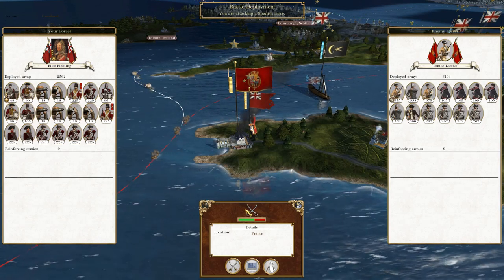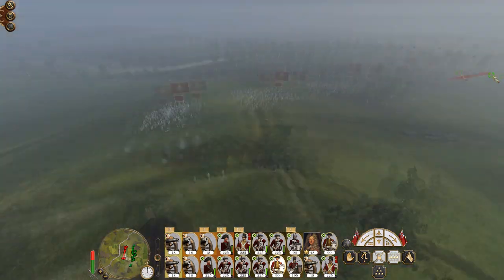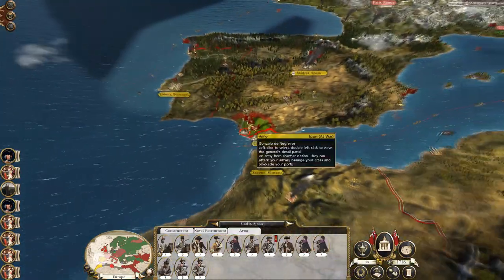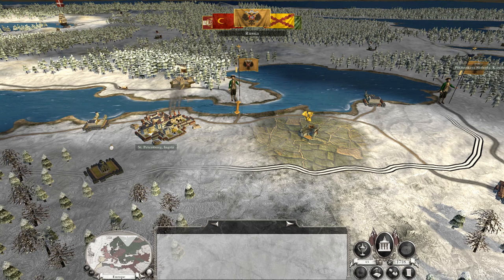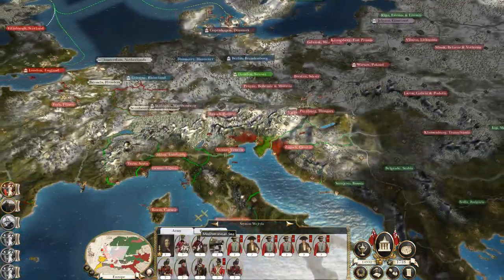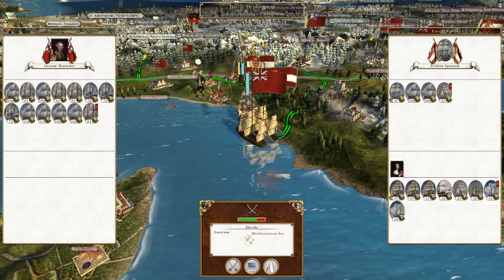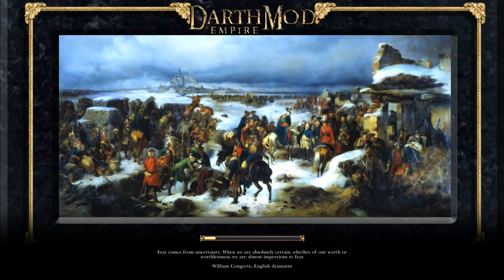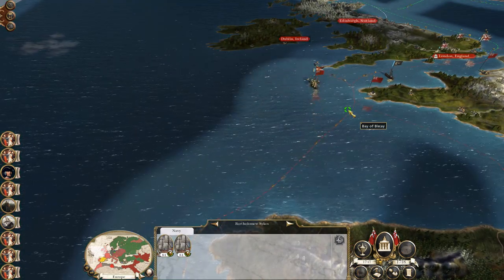Let's Play Empire Total War: DM - Thirteen Colonies #26 - Ambushing the Poles!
Hey guys, welcome to the next episode of my Empire Total War Lets Play as Thirteen Colonies - in this episode we continue our blitzkrieg against Spain and re-ignite our war against the Poles!